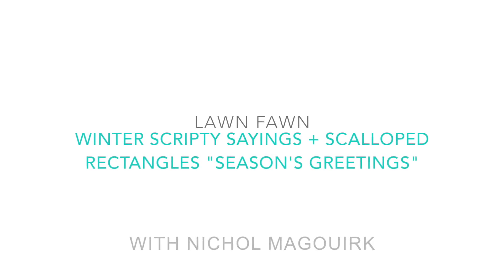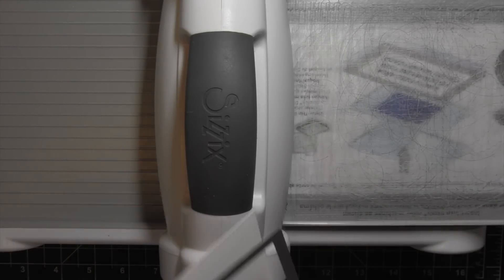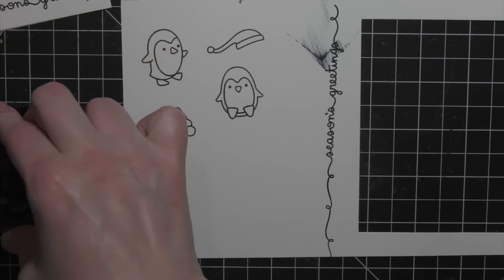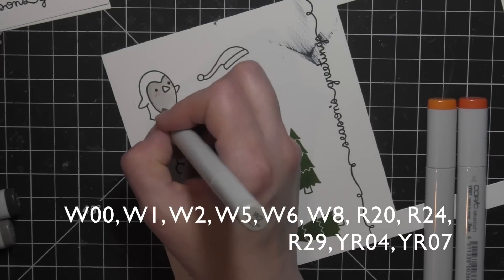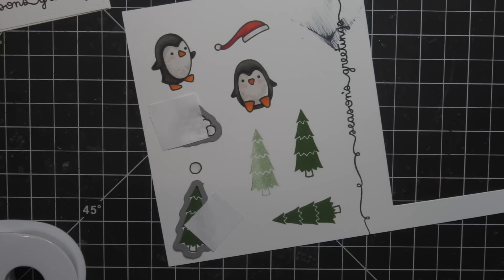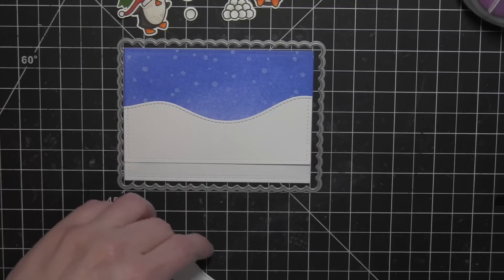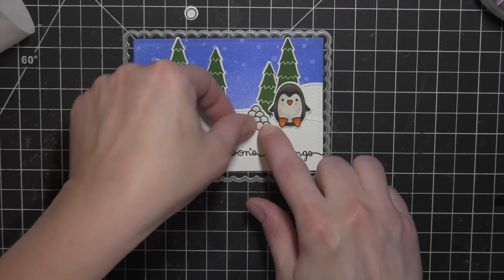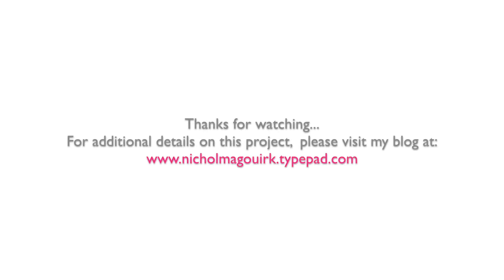Lawn Fawn | Winter Scripty Sayings + Scalloped Rectangles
This video features the Lawn Fawn Winter Scripty Sayings Stamps + Scalloped Rectangles Stackables Dies.

• Simon Says Stamp White A2 Side Fold Scored Cards 120# 10 Pack a2side10 STAMPtember  ——

The information provided in this video is from my own personal experience. I am not an expert, I just enjoy sharing what I love. Thanks Lawn Fawn for providing the stamps and dies to create this video!